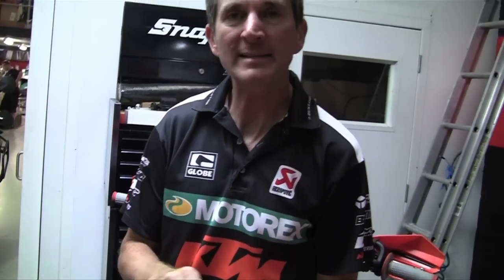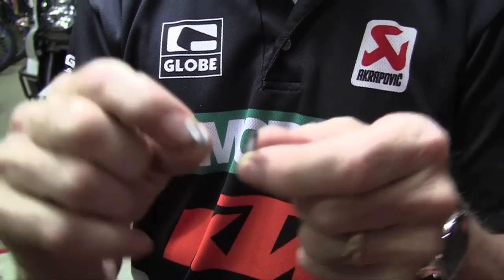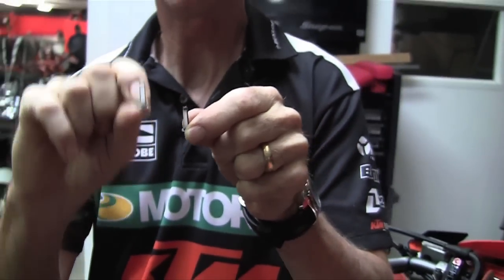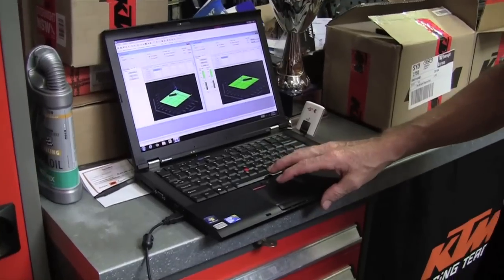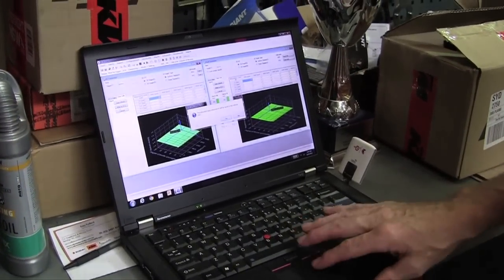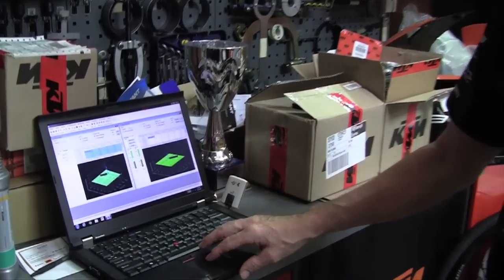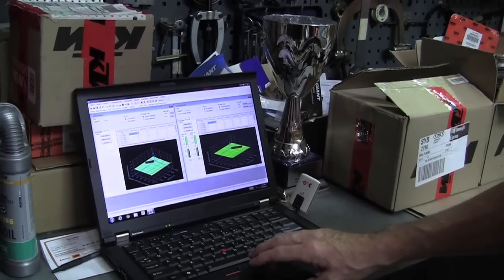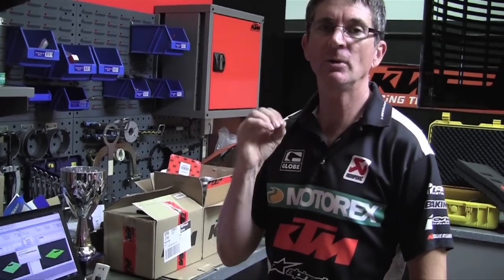2012 KTM 500EXC EFI/Mapping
One of the changes Transmoto's AndyWigan has made to the 2012 KTM 500EXC is customising the mapping for his riding style, so it was off to KTM to talk performance with KTM Technical Services Manager, Rob Twyerould.